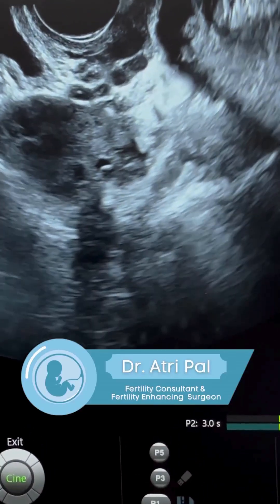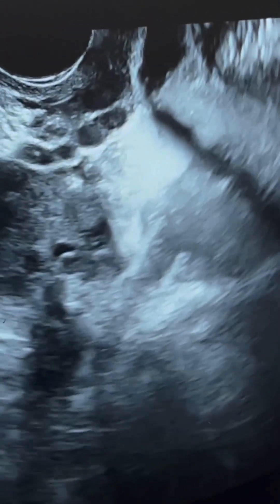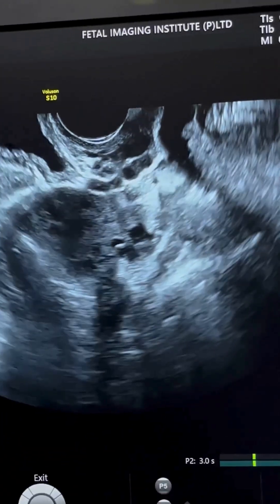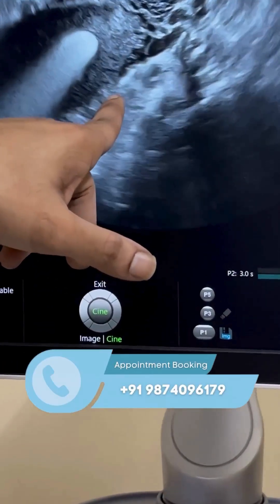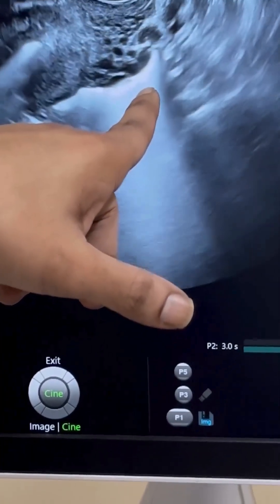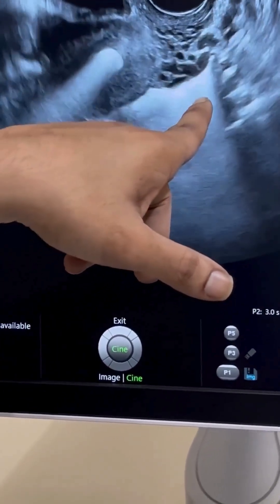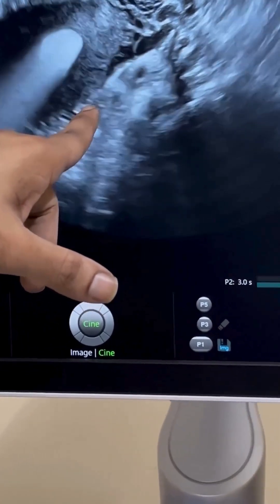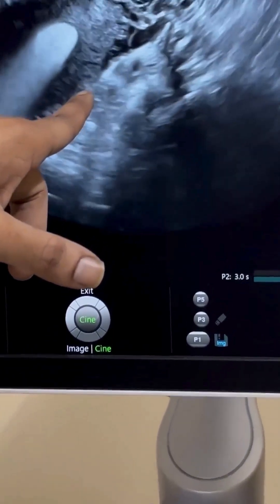HyCoSy: Tubal Health & Well-being | Dr. Atri Pal, Fertility Consultant & Fertility Enhancing Surgeon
HyCoSy: Your Gateway to Tubal Health and Well-being